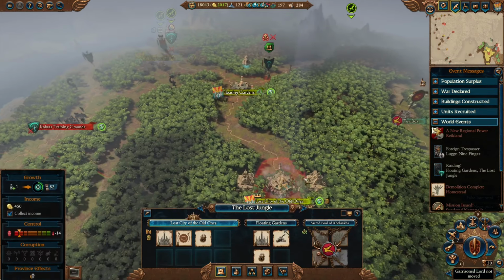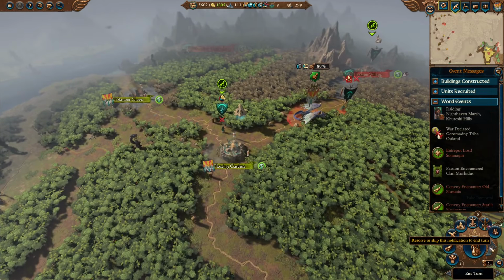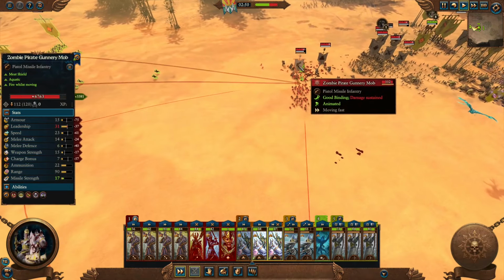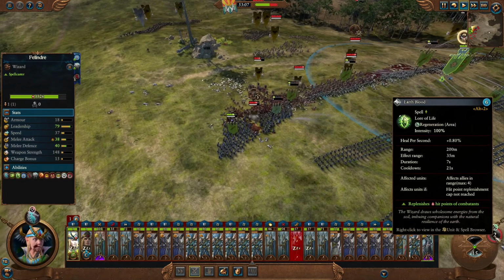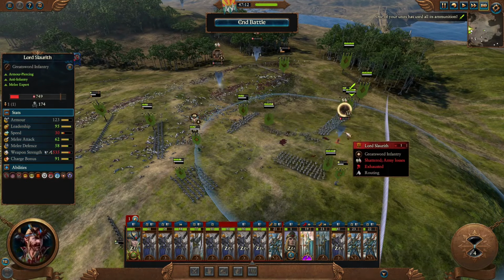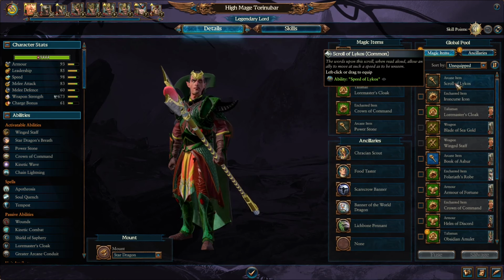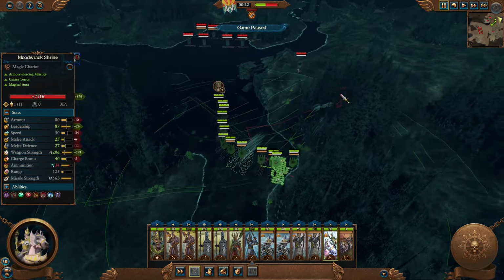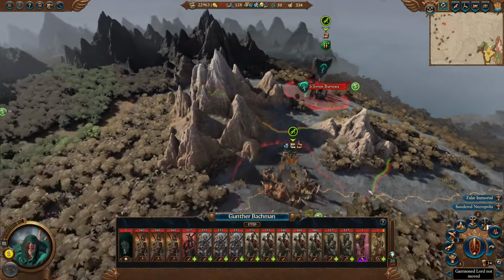Khorne Counter Attacks! - Torinubar #8 - Immortal Empires Expanded - Total War: Warhammer 3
Welcome to the jungles of Kuresh becaue it is about time I try out Immortal Empires Expanded, because for some reason I haven't played it yet. And we are playing with SCM's LCCP as the High Elf Torinubar, High Mage merchant at the very bottom of Kuresh, and we are going to build a trade empire. But first we have to clean up the filth in Kuresh starting with the rats, but there are worse things than rats waiting for us in the jungle.